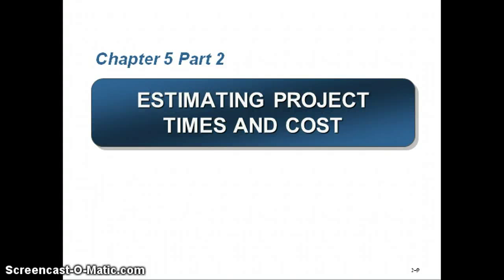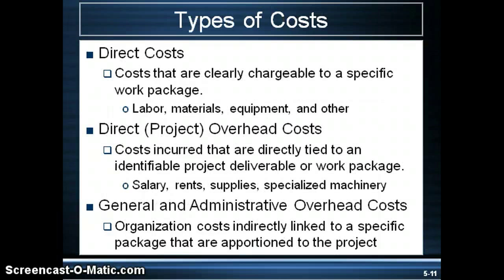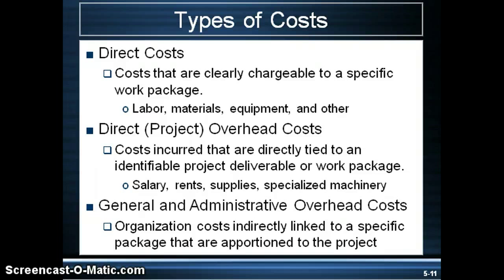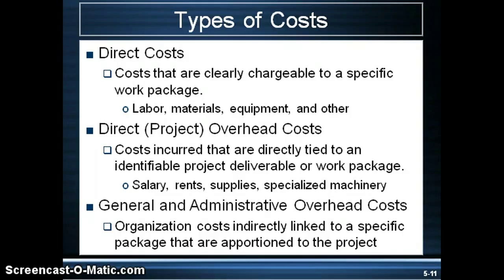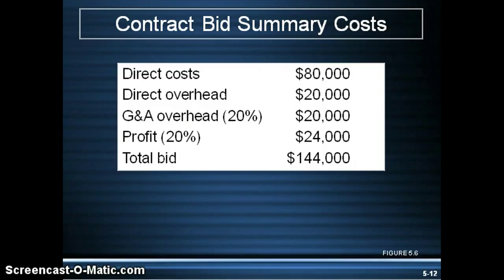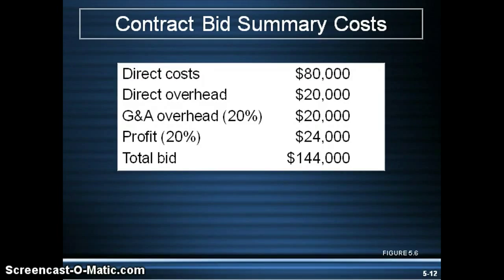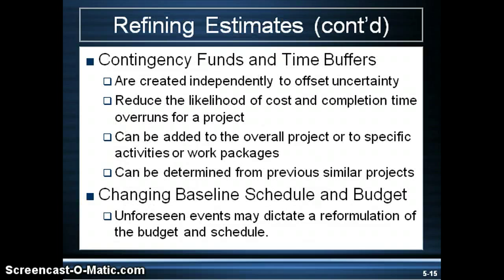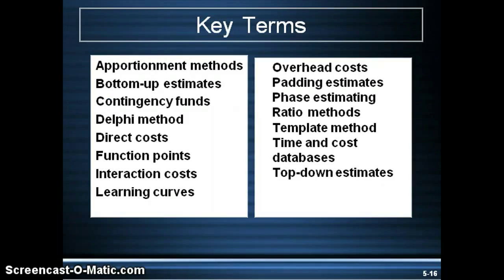BPS 320 Chapter 5 Part 2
Chapter 5 Part 2 Estimating project times and costs